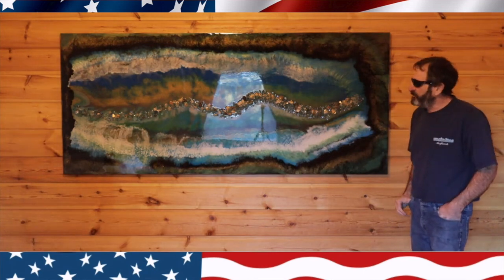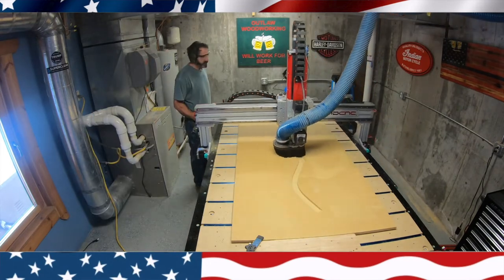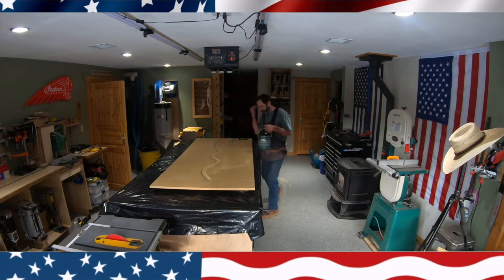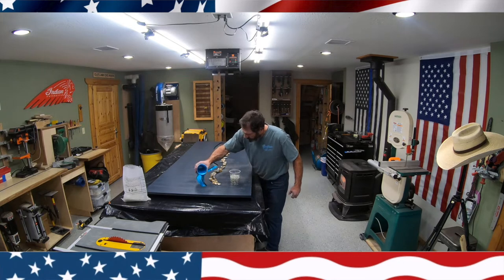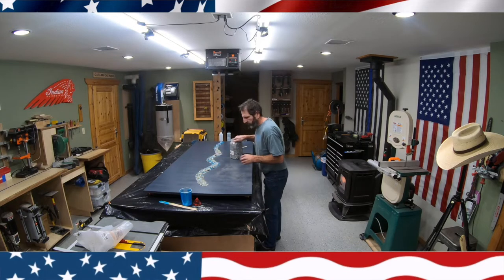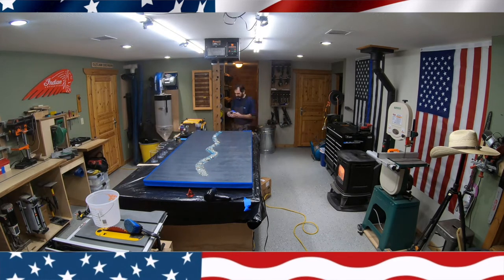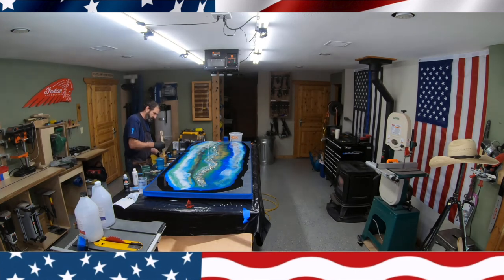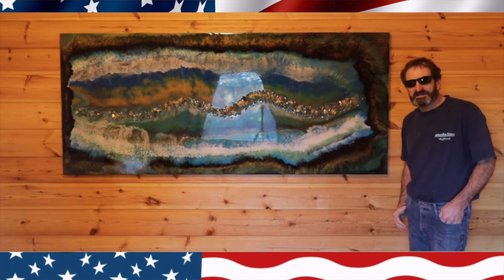DIY EPOXY WALL ART 3' X 7'